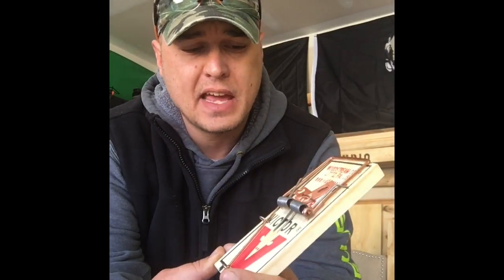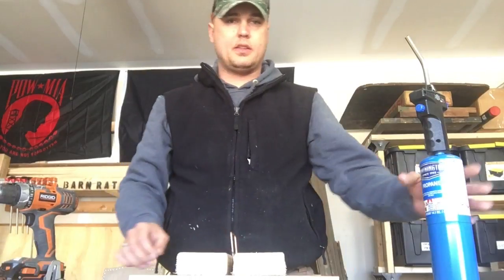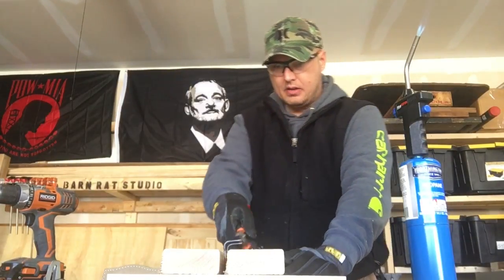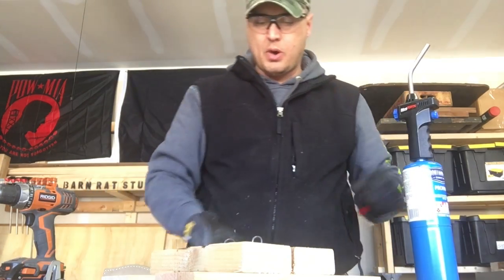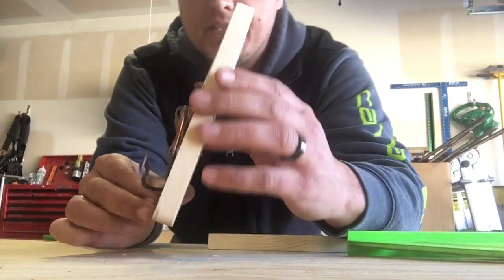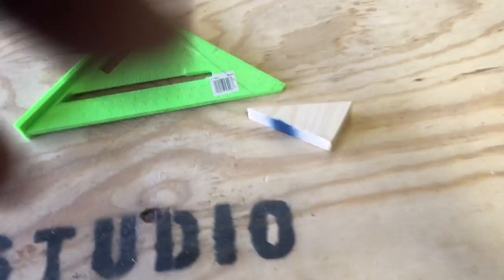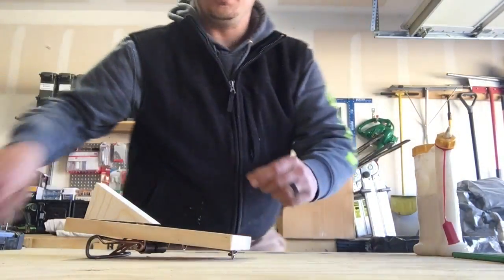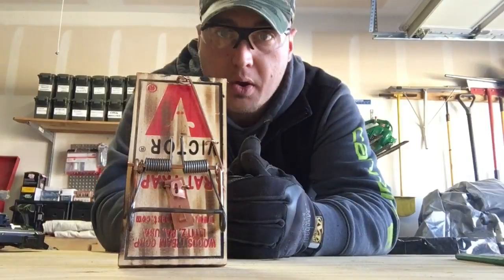Upcycled Rat Trap Business Card Display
My "Maker Vidro" debut. This is my first ever video and I am eager to learn so your feedback is more than welcome